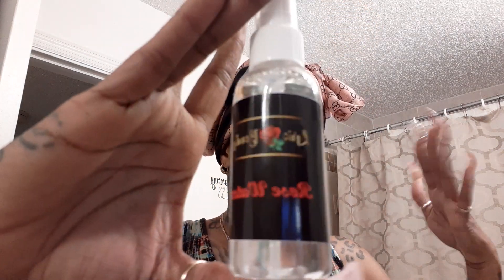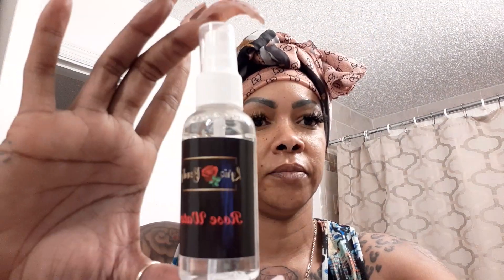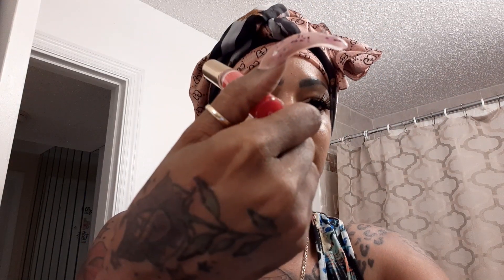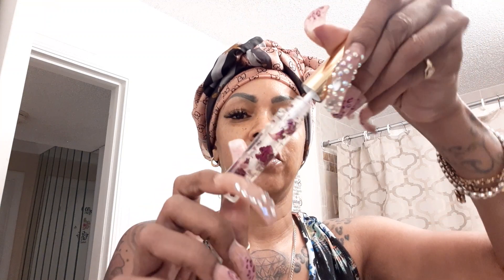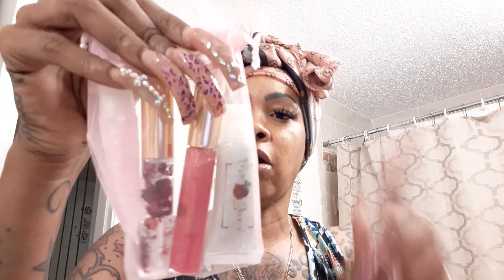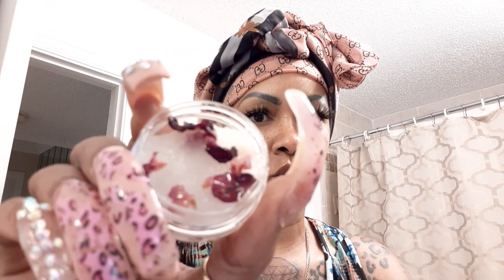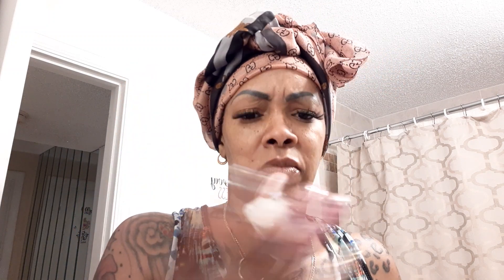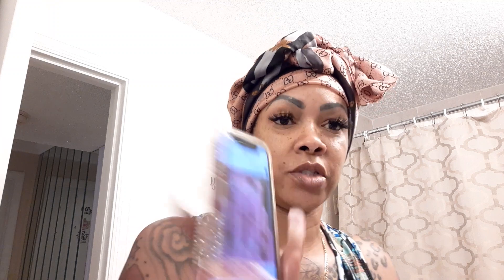ROSE INFUSED SCRUB... Products and review.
I RECEIVED ITEMS FREE FOR REVIEW FROM LYRIC ROSE BEAUTY..I ENJOYED THE ITEMS AND LOVED THE ROSE IN EACH ITEM.